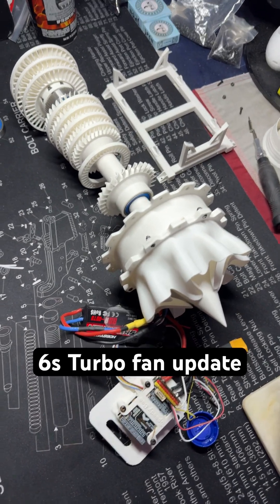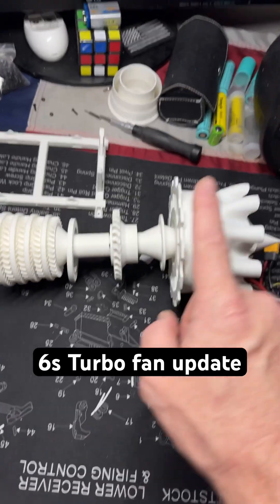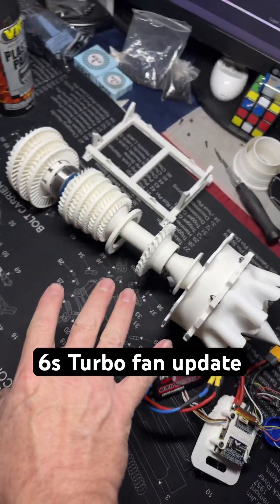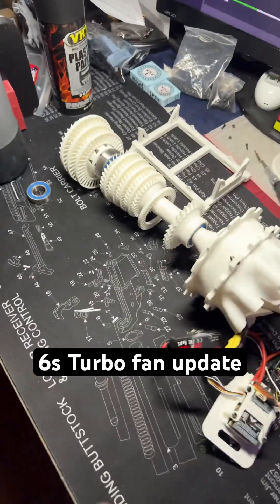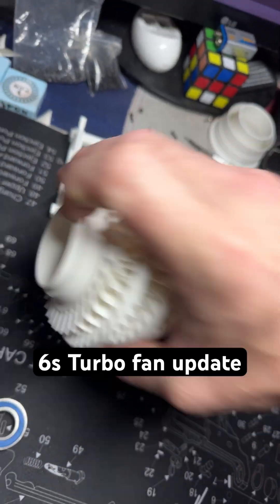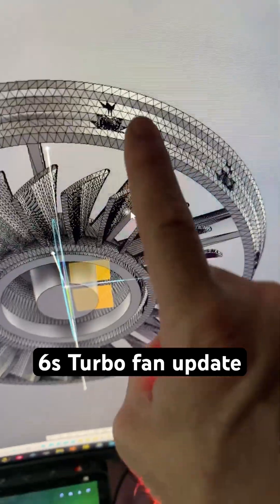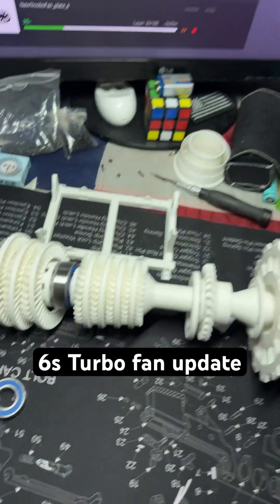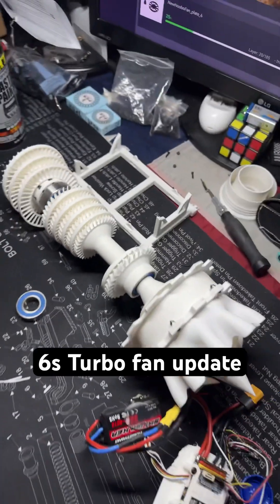6S turbo fan build.